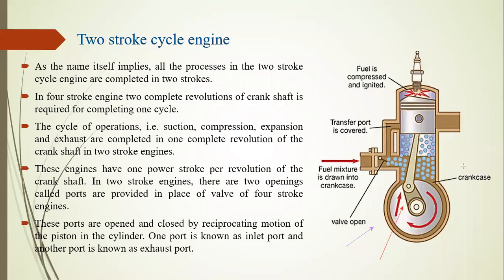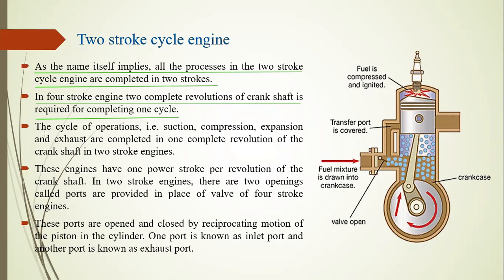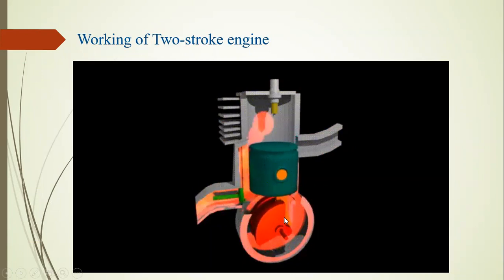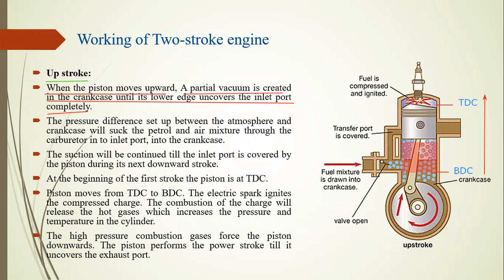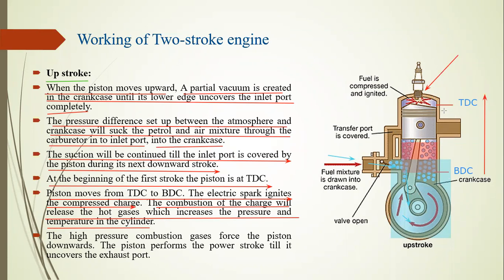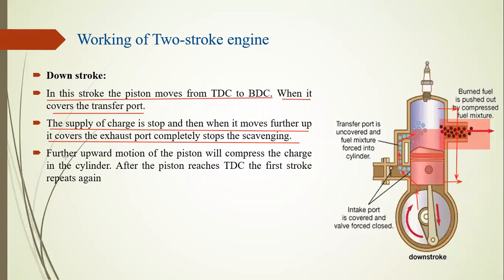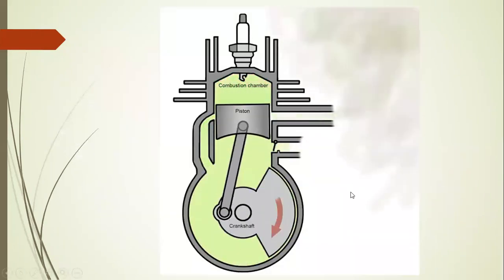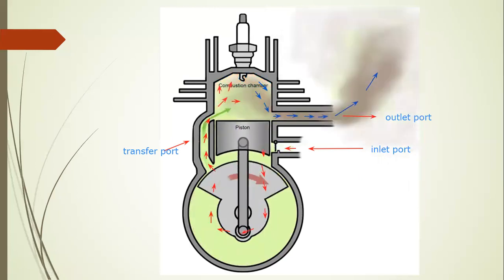Two Stroke Petrol cycle || IC engine || Spark Ignition Engine